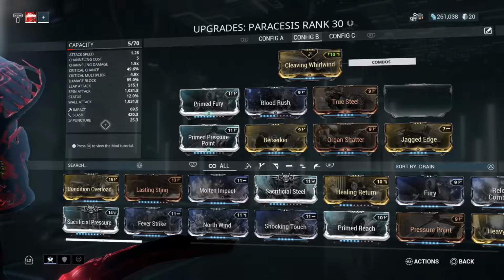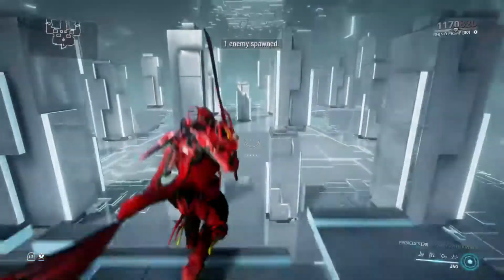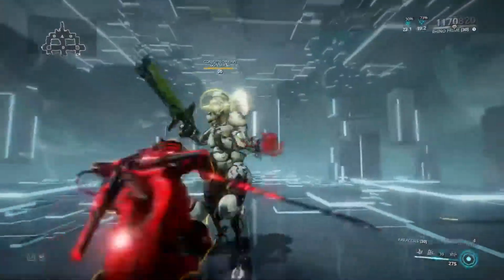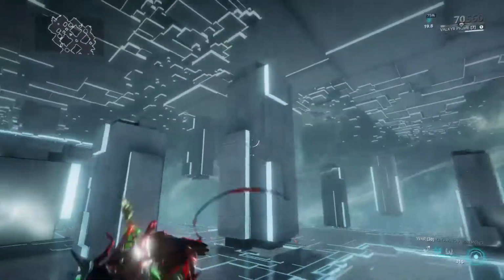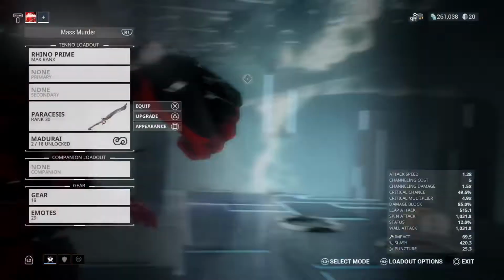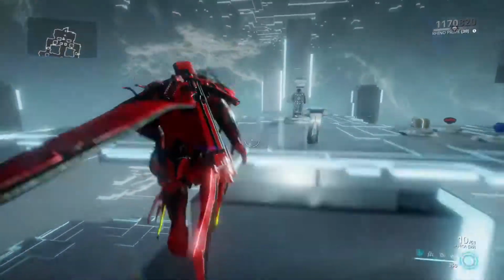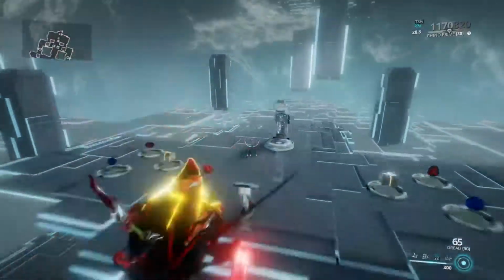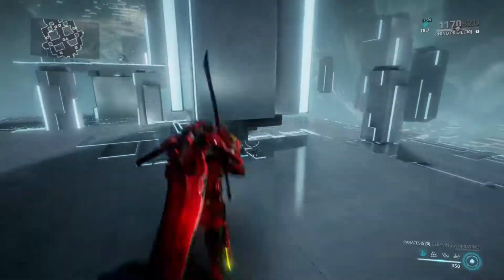Paracesis (0 forma)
A fun channel that i am hoping can grow and become even better!
Thx for support from friends and thanks to those who subbed!